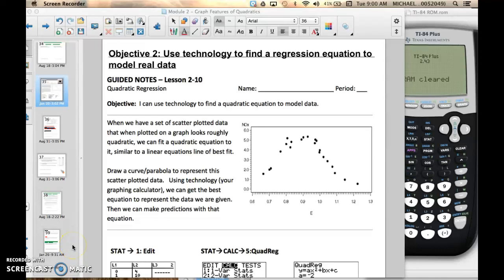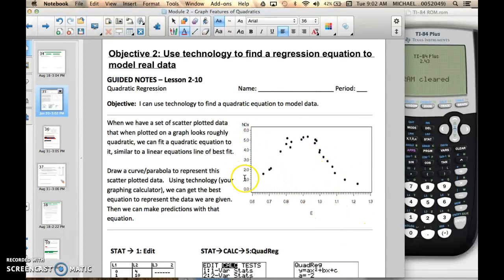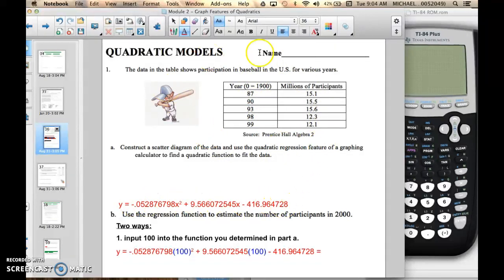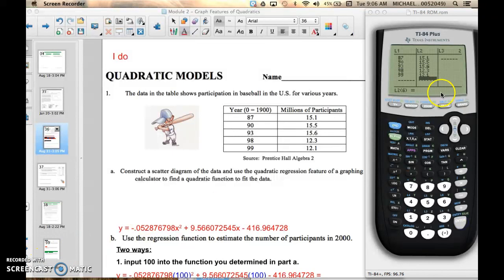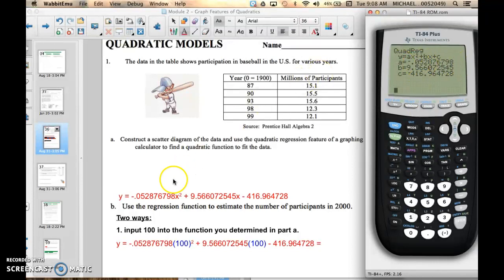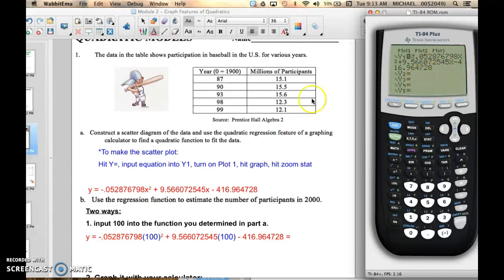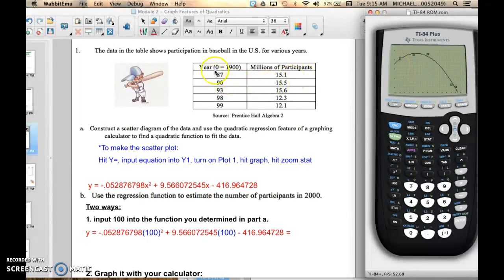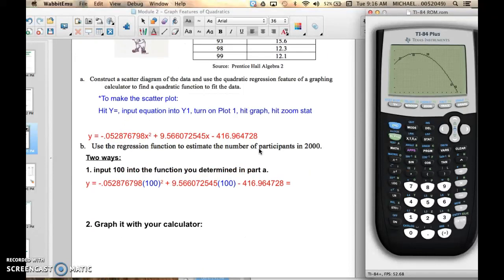Objective 2: Find a regression equation Part A